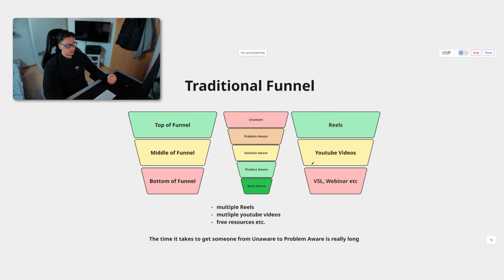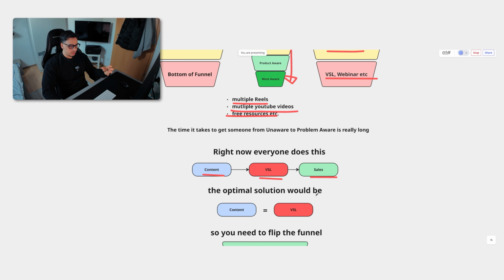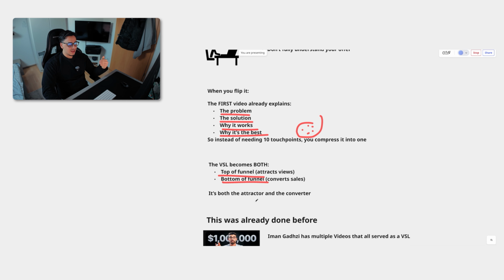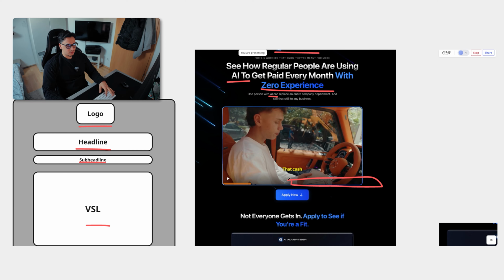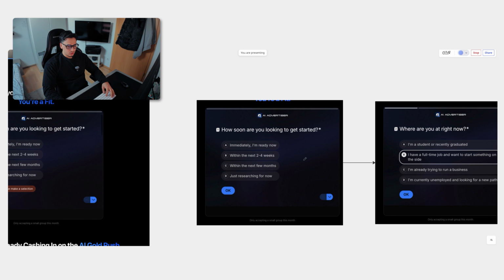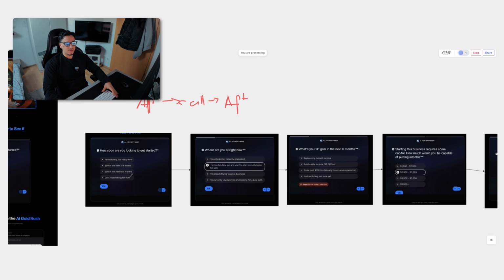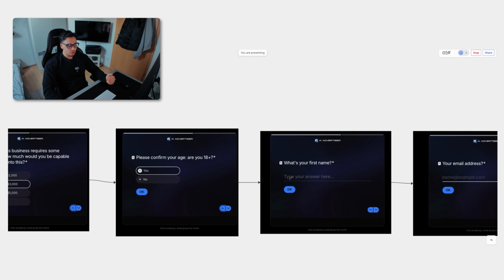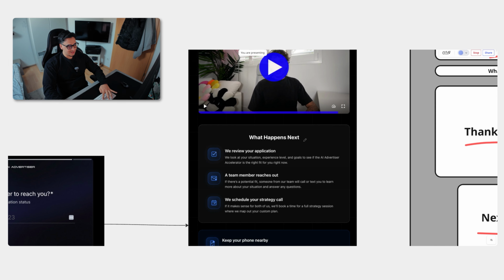f*ck it. how brez changed the info industry with single video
If you are a coach, consultant, agency owner or a simple course seller and you want to implement the same systems, you can book a strategy call below: